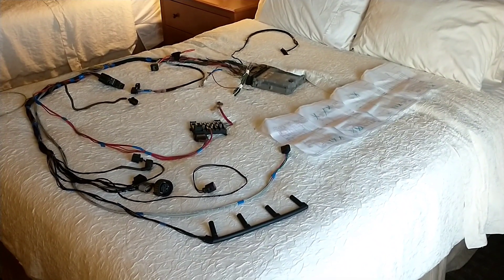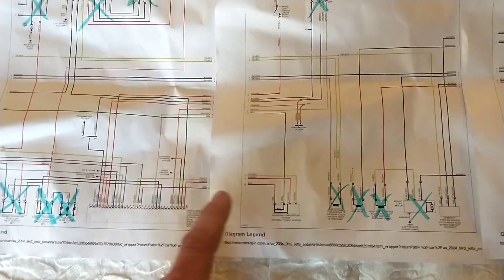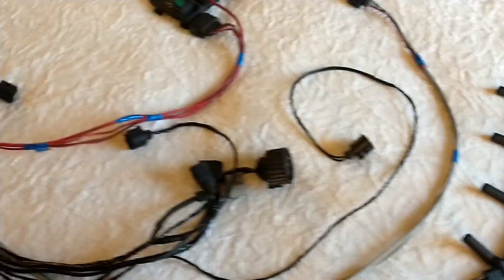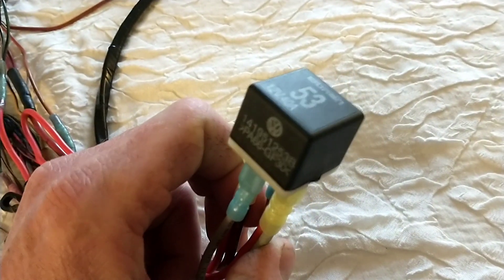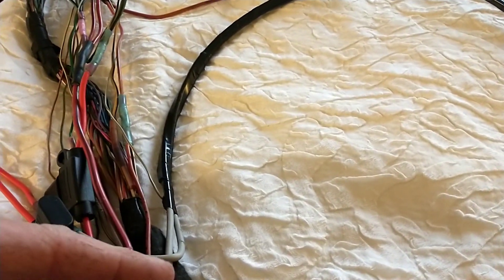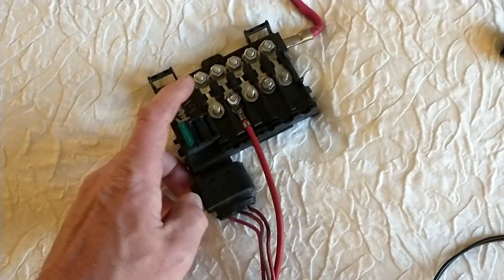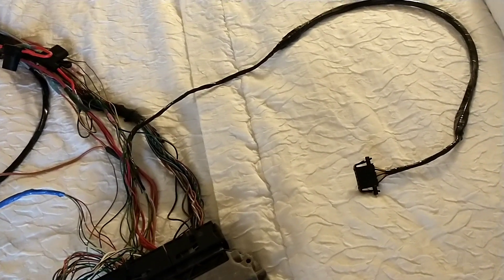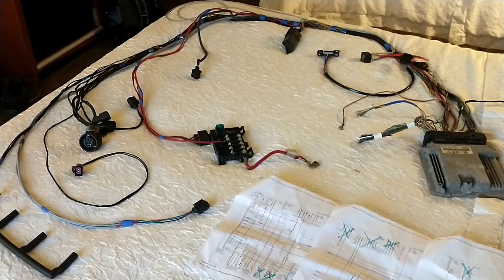Making A Standalone TDI Wiring Harness for PD EDC16 ECUs, Including BEW,BRM,BHW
I've made a lot of updates and how I make harnesses since my first PD BEW wiring video so I thought I would update and easier to go over set up along with better videoing that wasn't so hard to follow. you can compare this video to the old one